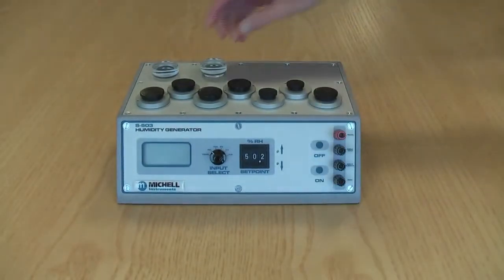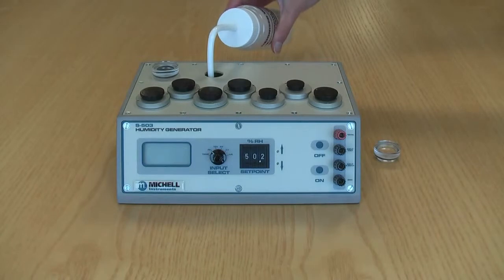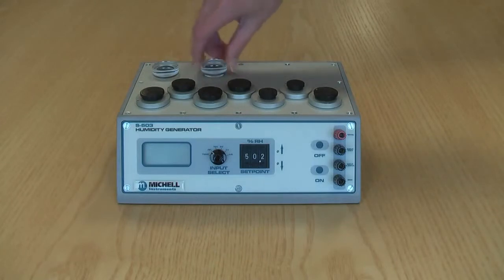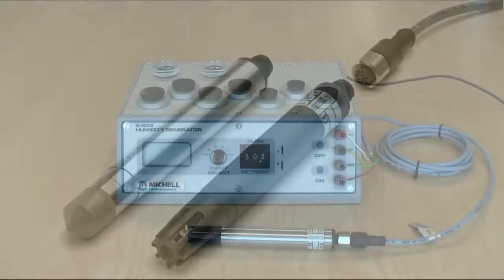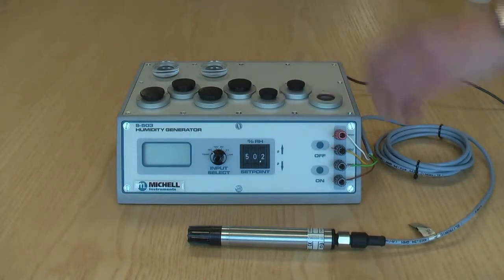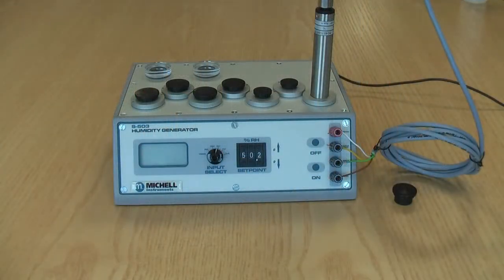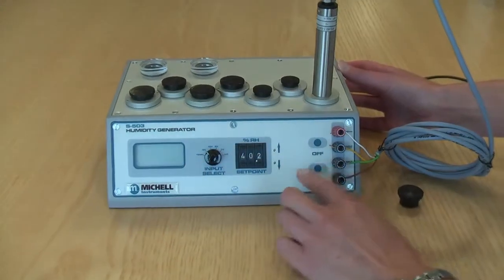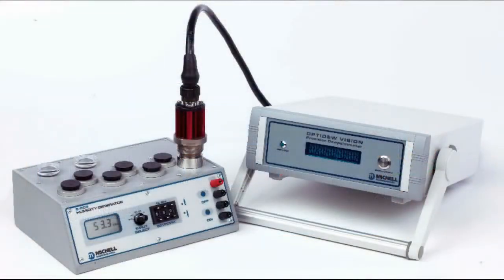Michell Instruments S503 Portable Humidity Calibrator by Lesoshoppe